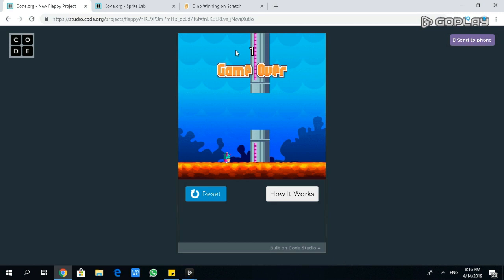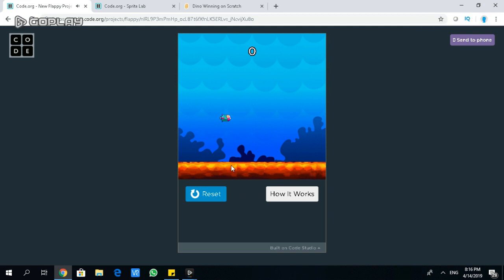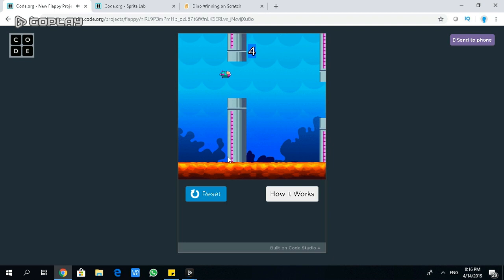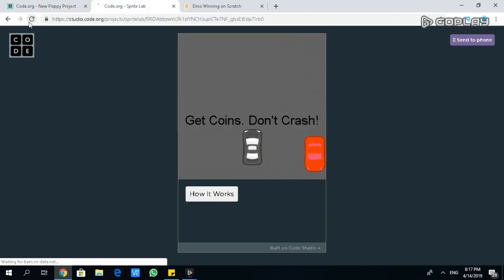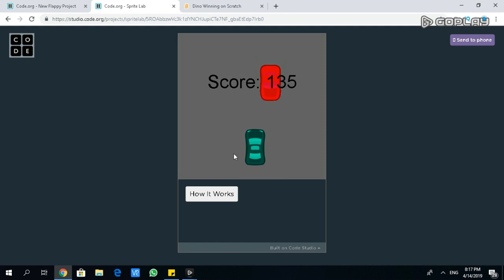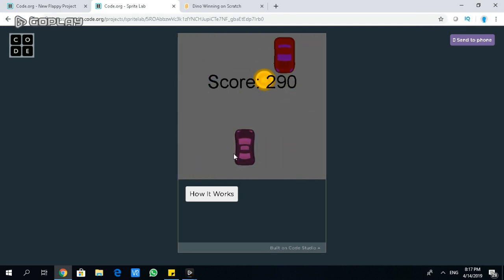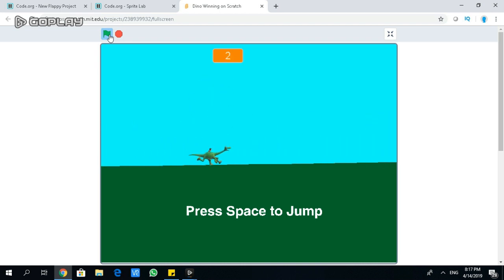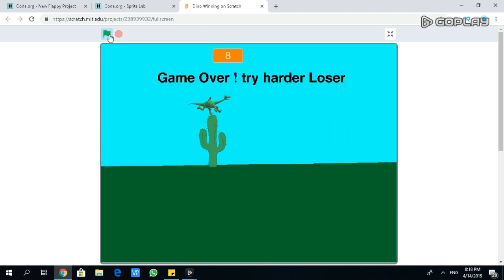Coding your own Game